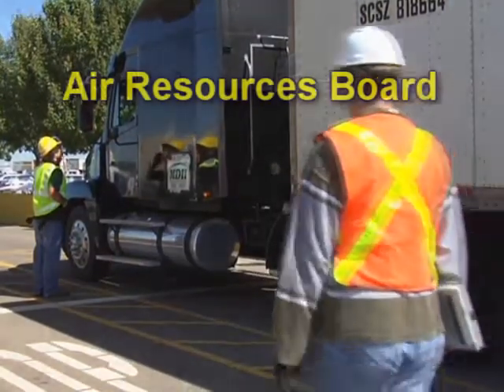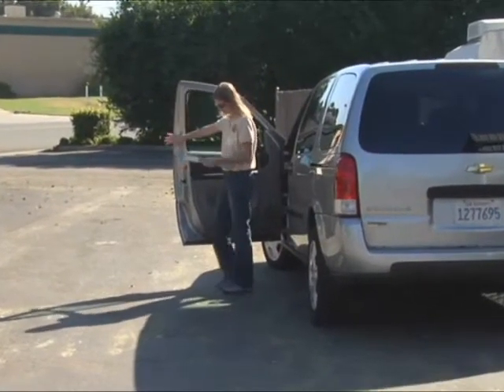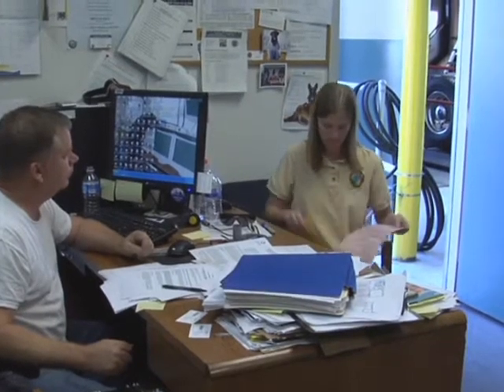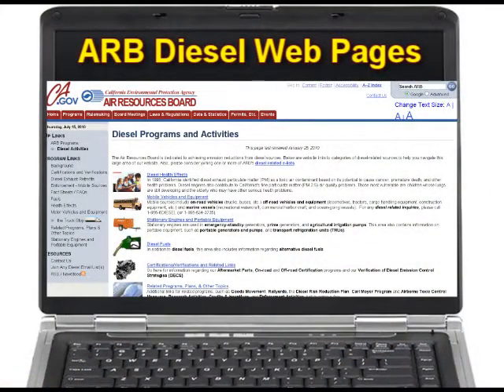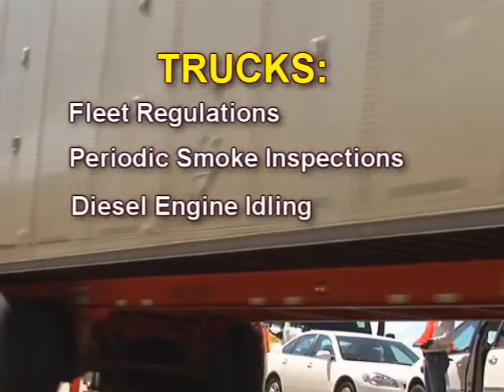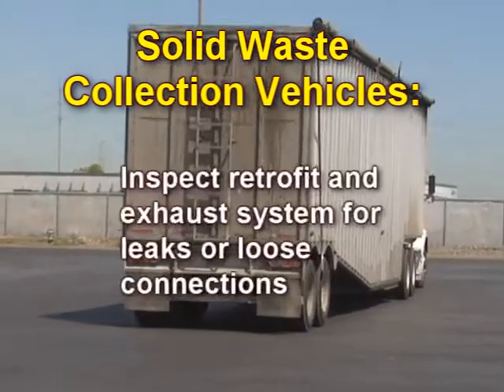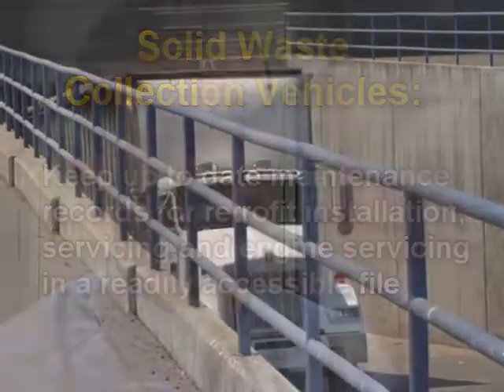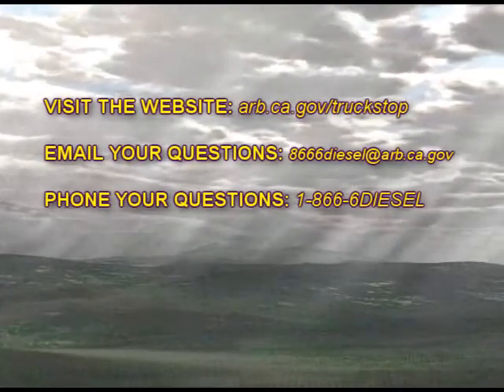Diesel Engine Soot Filter Installation and Maintenance - Compliance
This video is a part of a series that provides you with an overview of diesel particulate retrofit technology used to clean up soot from diesel trucks and equipment to comply with California air regulations.  This video focuses on retrofit program enforcement and compliance.